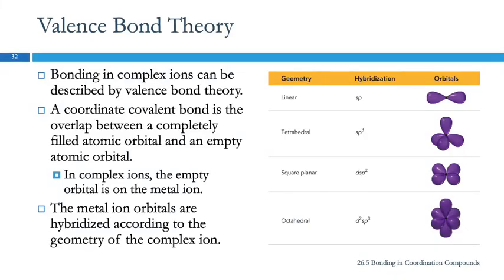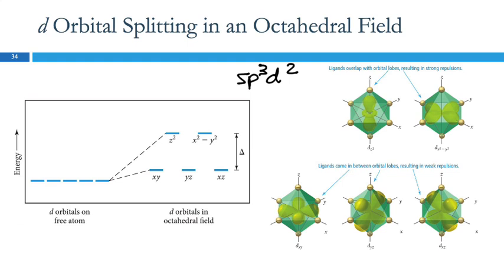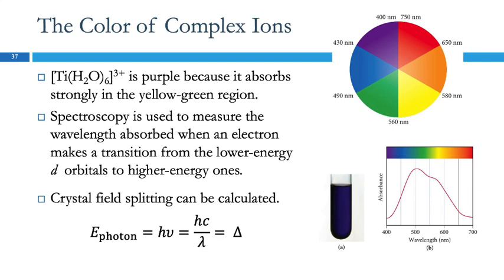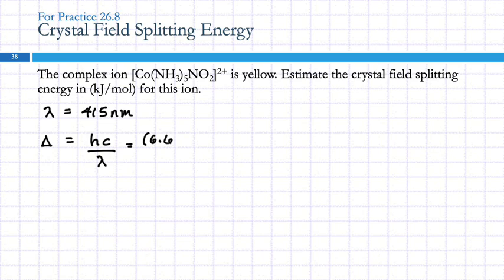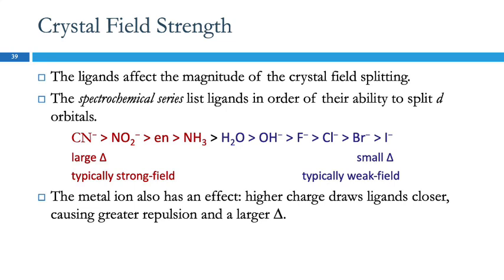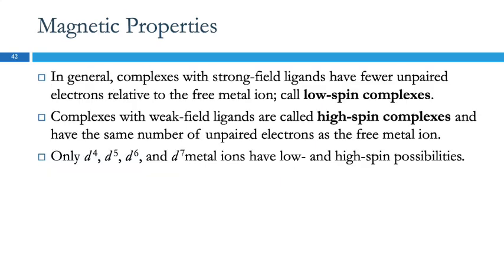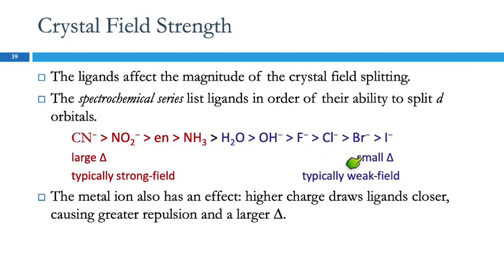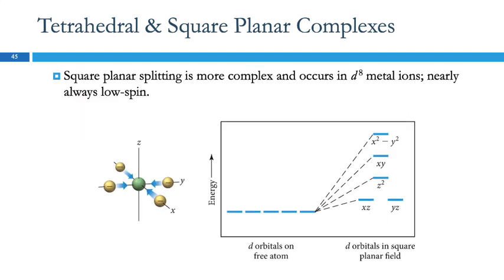26.5 Bonding in Coordination Compounds